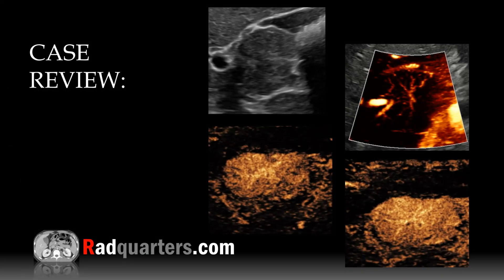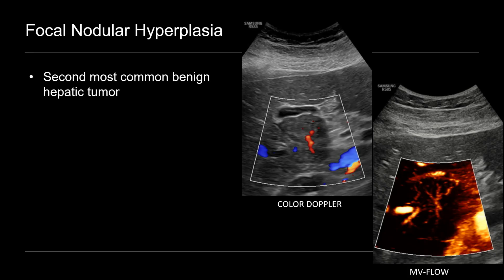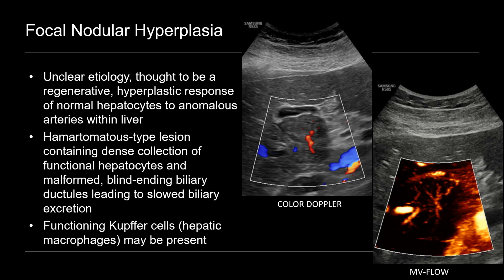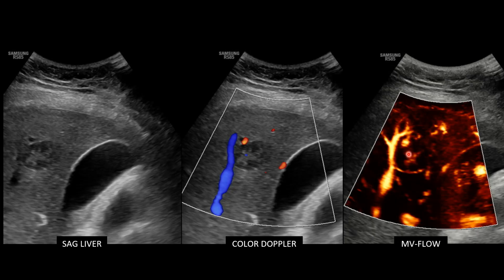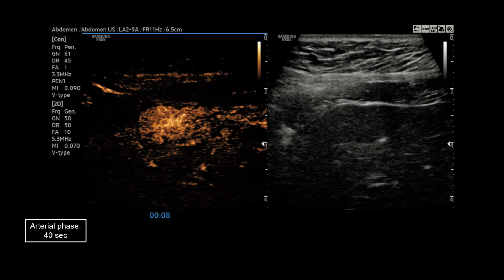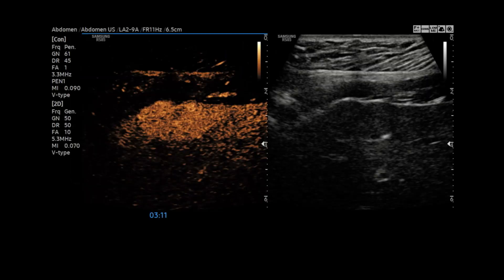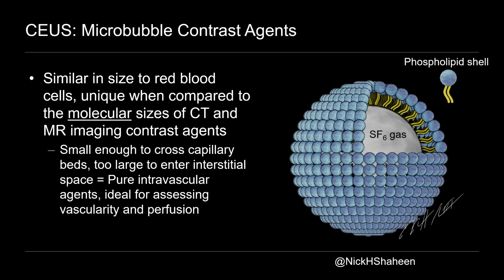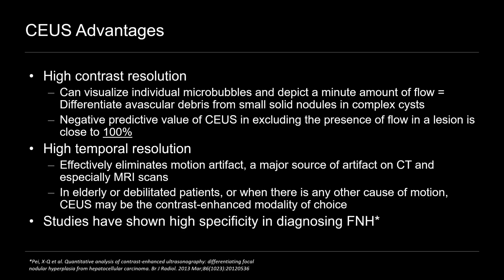Contrast-Enhanced Ultrasound of Focal Nodular Hyperplasia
In this radiology lecture, we review the ultrasound and contrast-enhanced ultrasound appearance of focal nodular hyperplasia!

Key teaching points include:
1) Focal nodular hyperplasia (FNH) is the second most common benign liver tumor after hemangioma
2) Most common in women of reproductive age with highest incidence between the ages of 20-50. Female to male predilection 8:1
3) No association with oral contraceptives (unlike hepatic adenoma)
4) No risk of malignant potential, and no surgery required = A leave alone lesion
5) Unclear etiology, thought to be a regenerative, hyperplastic response of normal hepatocytes to anomalous arteries within liver
6) Hamartomatous-type lesion containing dense collection of functional hepatocytes and malformed, blind-ending biliary ductules leading to slowed biliary excretion
7) Functioning Kupffer cells (hepatic macrophages) may be present
8) US appearance variable: Can be hypoechoic, isoechoic or hyperechoic relative to liver parenchyma. May have an echogenic central scar
9) Spoke-wheel sign of central vascularity is a helpful ancillary feature, and seen in up to 63% of FNH with microflow imaging*
10) FNH appearance on contrast-enhanced ultrasound (CEUS): Immediate stellate enhancement radiating from the center of the lesion in centrifugal fashion, followed by diffuse homogeneous hyperenhancement relative to the surrounding parenchyma
11) CEUS has high specificity in the diagnosis of FNH**

References
1) *Kang TW, et al. Comparison of Super-Resolution US and Contrast Material-enhanced US in Detection of the Spoke Wheel Sign in Patients with FNH. Radiology. 2021;298(1):82-90
2) **Pei, X-Q et al. Quantitative analysis of contrast-enhanced ultrasonography: differentiating focal nodular hyperplasia from hepatocellular carcinoma. Br J Radiol. 2013 Mar;86(1023):20120536

Click the YouTube posts tab or follow on social media for bonus teaching material posted throughout the week!